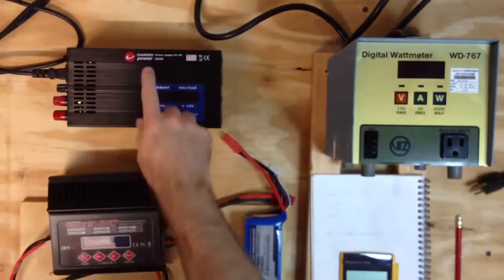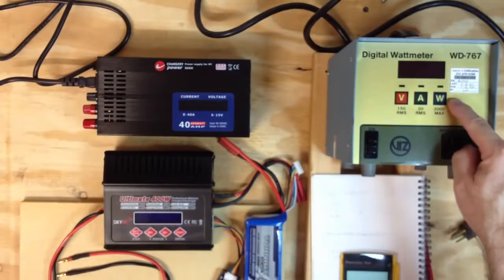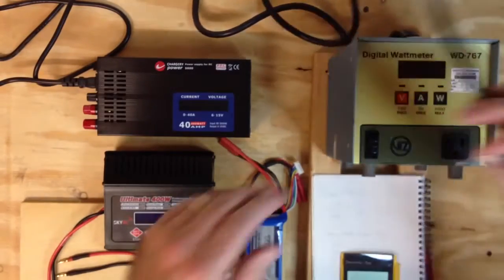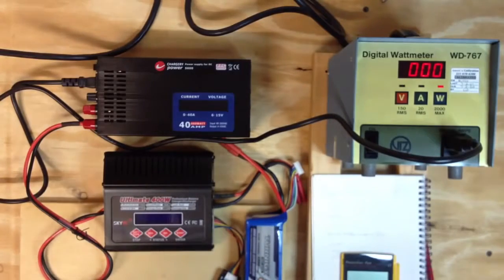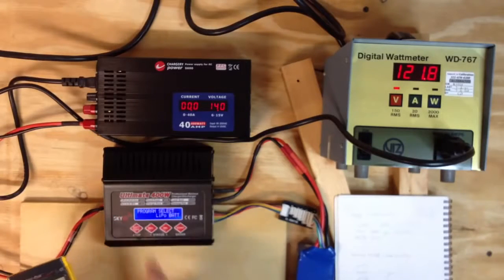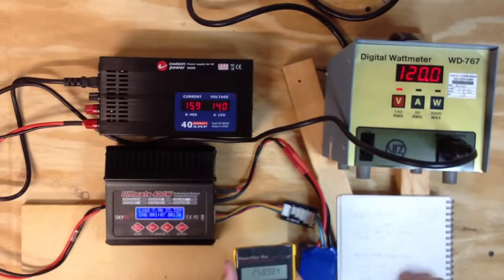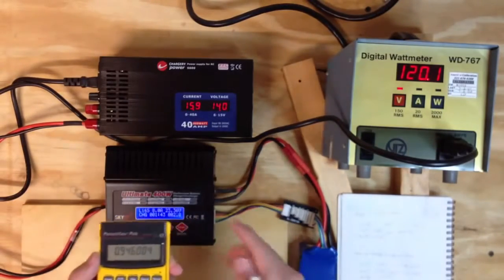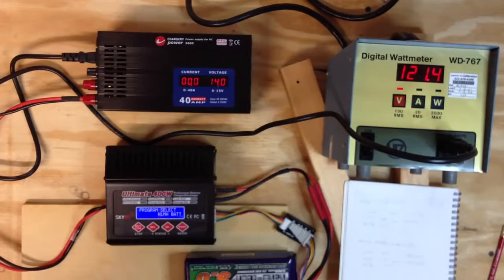Chargery S600 Power Supply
This video shows the efficiency of the power supply with real numbers.